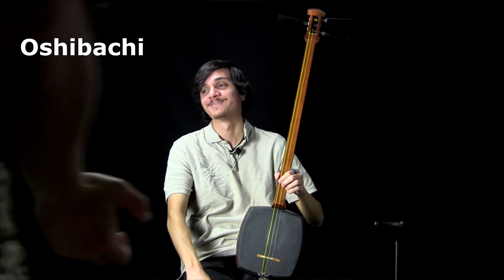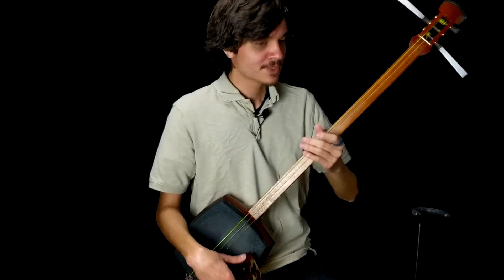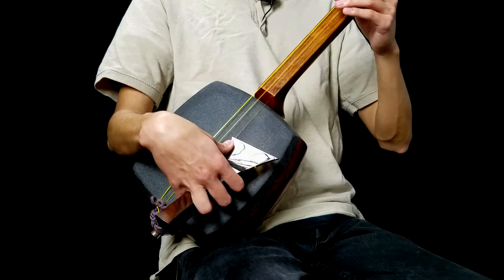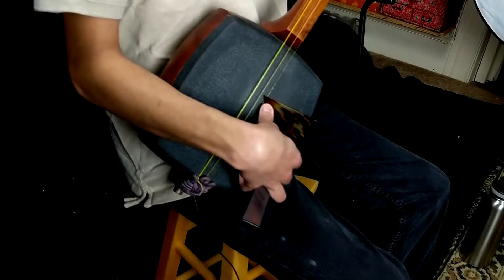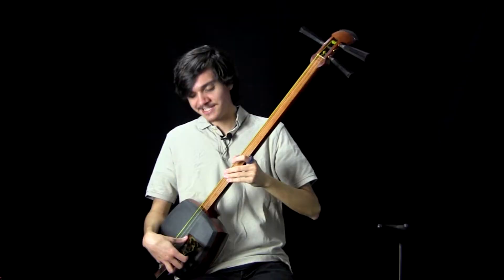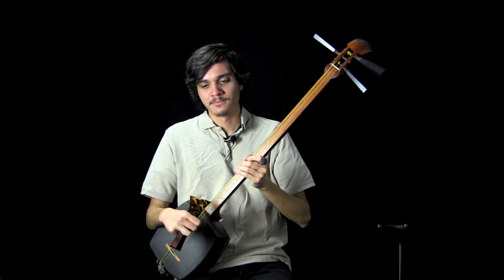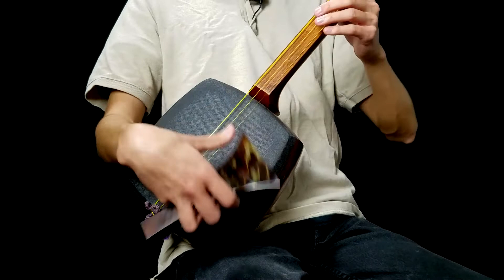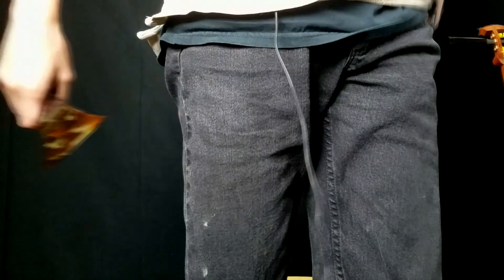Body Mechanics of Tsugaru Shamisen (Pt. 7)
Part 7 - Oshibachi

Meet Christopher Took. He's my oldest (not age) shamisen student who's been a regular core member of my shamisen community group since the very first session five years ago. Since he started, Chris has spent years observing the bachi technique of tsugaru shamisen masters both in person and via YouTube. With his keen observational skills, he noticed the commonly used muscles and motions shared by all high level players as they execute clean and clear techniques. Combined with inspiration from Reigen Fujii's Logical Lessons on YouTube, Chris related those motions with the correct (as far as I know) anatomical motions/lingo and prepared this hands-on lecture to help everyone achieve strong confident tataki, and more!

Admittedly, most shamisen players (including myself) really don't know the actual body mechanics used for tsugaru shamisen and so rely on analogies to express the feelings felt when executing techniques. ("Imagine the bachi is pushing through the shamisen skin to touch the stomach", and such) Analogies are very useful, but together with knowing the actual mechanics, one can achieve a full understanding of bachi technique. The combination of practical knowledge and analogies can be the key to yield authentic tsugaru tone even without an in-person teacher to observe.